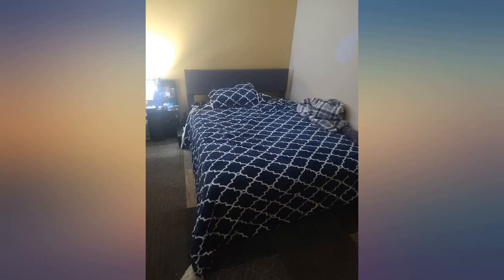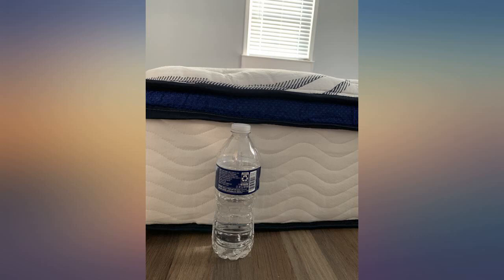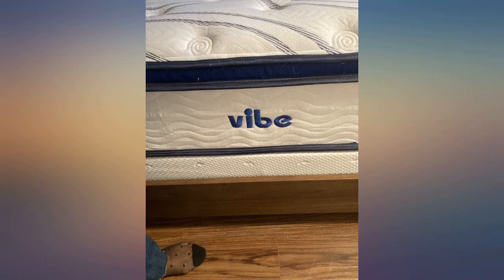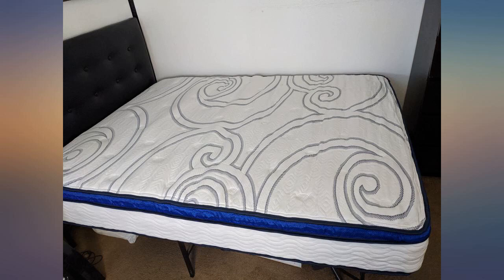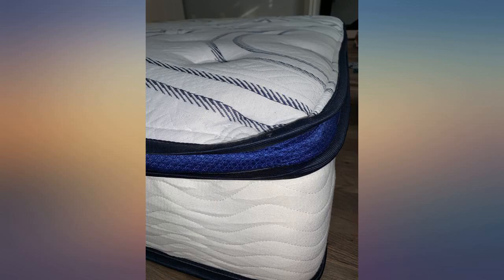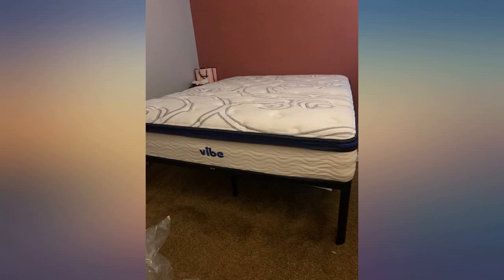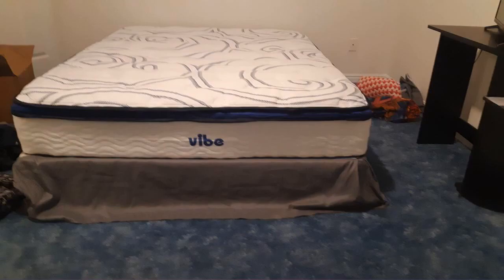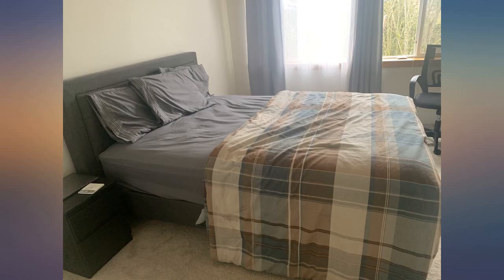Vibe Quilted Gel Memory Foam and Innerspring Hybrid Pillow Top 12-Inch Mattress | revieww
Vibe Quilted Gel Memory Foam and Innerspring Hybrid Pillow Top 12-Inch Mattress | CertiPUR-US Certified | Bed-in-a-Box Queen

Main Features:
- 60" W x 80" L x 12" H
- Gorgeous sapphire blue euro pillow top
- Beautifully detailed stretch knit quilted cover optimizes conforming properties
- Individually wrapped innerspring coils provide orthopedic support and prevent motion disturbance
- Meets CertiPUR-US program standards for performance, emissions, and durability
- Medium-Plush Feel and Adjustable Base Friendly; 10 Year Warranty
- Mattress ships compressed, rolled in a box conveniently delivered to your door for easy set-up; frame/foundation/base not included